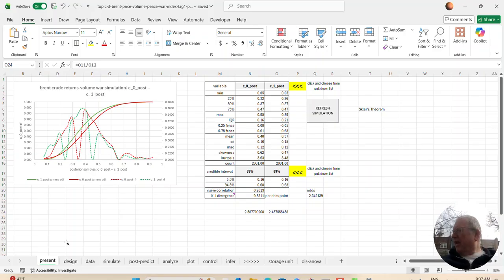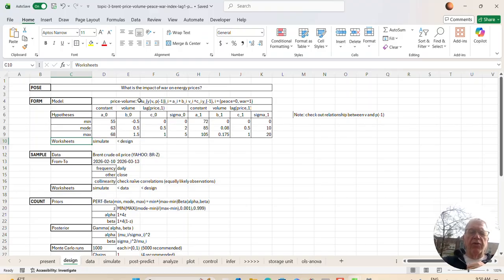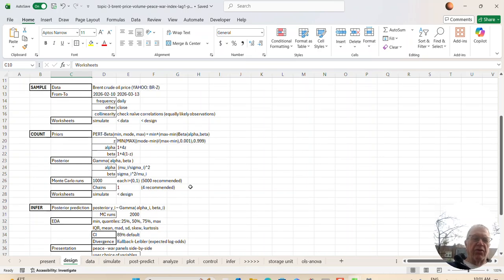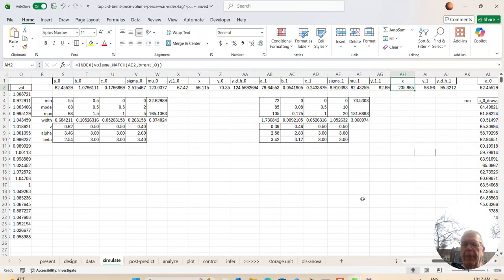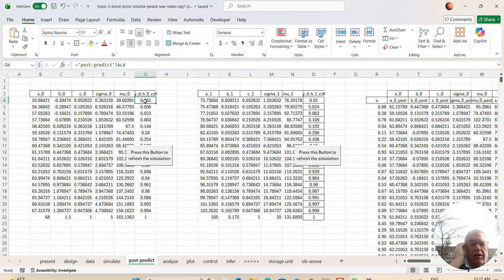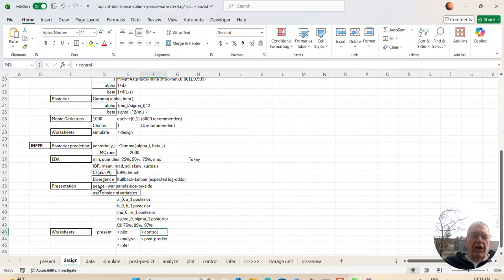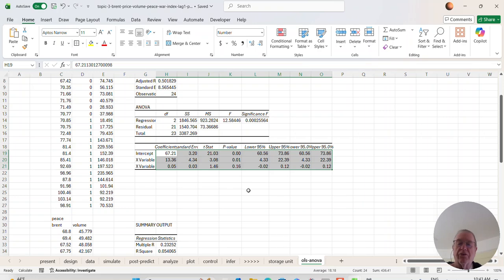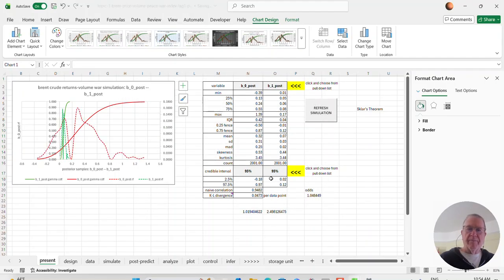Topic 3: a Bayes work out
This long video walks through at about 3 mph (8000 steps) pace from feature and model design to a Stan Ulam probabilistic simulation of an oil price-volume-lag price-war-peace model and ultimately a visual and numeric information theoretic inference. We use Kullback-Leibler most likely log-odds shape divergence, probability intervals, full John Tukey-style exploratory data analysis (EDA), and simulate, simulate, simulate, even in a spreadsheet! The design-feature engineering workflow helps us navigate the many Borgesian forked paths through our probabilistic garden of war and peace. Here is a link to download the spreadsheet.

Please let me know your thoughts on this process in the comments.